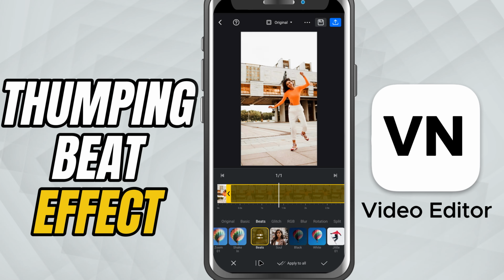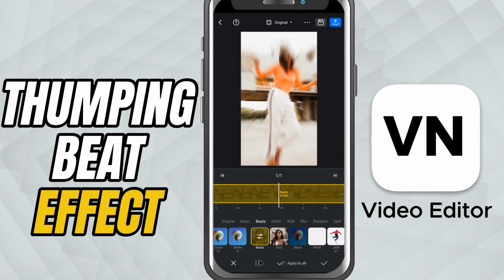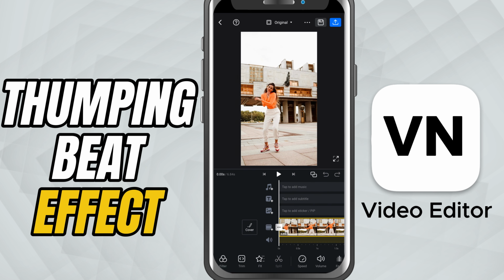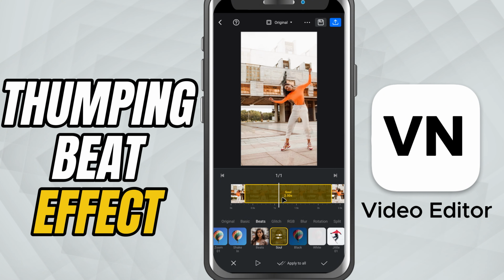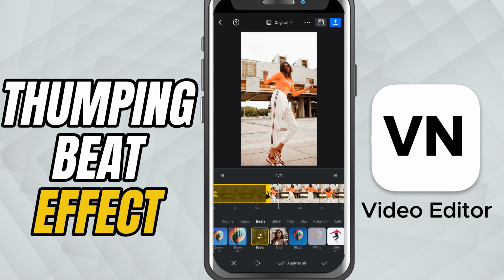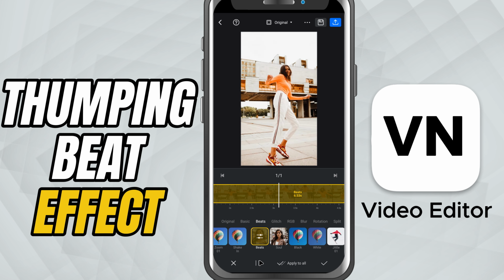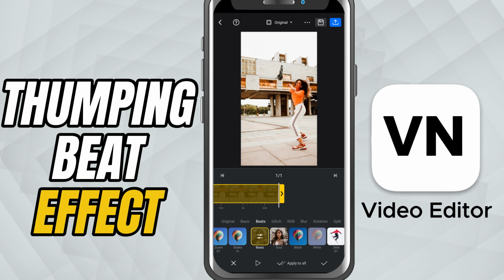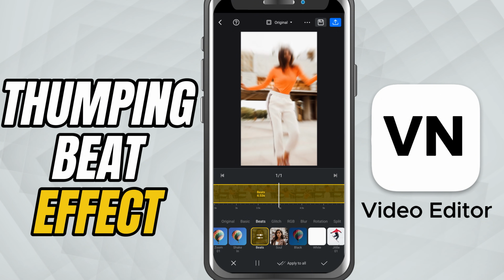How to Add Thumping Beat Effect in VN Video Editor - Lesson 51 VN Video Editor Tutorial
Learn how to add the Thumping Beat Effect in VN Video Editor to make your video pulse with the rhythm of your music. This built-in effect is quick to apply, fully customizable with speed and intensity controls, and you can even adjust how long it lasts by dragging the yellow handles on the timeline.

Steps to Add Thumping Beat Effect in VN Video Editor:

Open your project in VN and select the video clip on the timeline.

Tap on Effects from the bottom toolbar.

Go to the Beats section and choose Beat or Soul.

Tap the effect again to open its settings.

Adjust the Period slider for the speed of the thumping.

Use the Size slider to control the intensity.

Drag the yellow handles on the timeline to set the duration of the effect.

Preview and fine-tune until it matches your music perfectly.